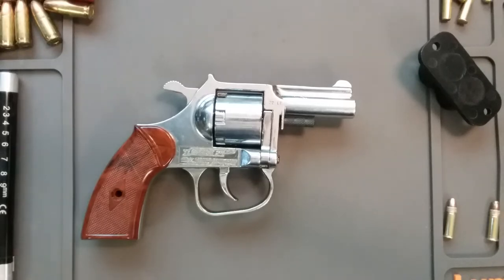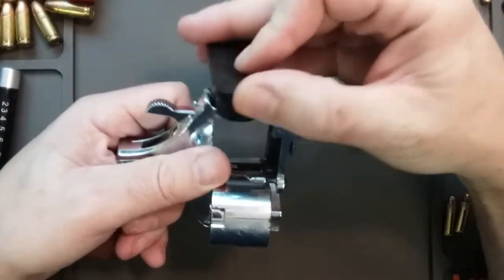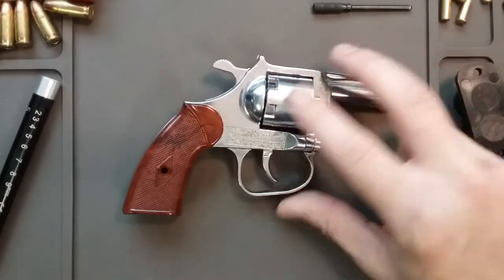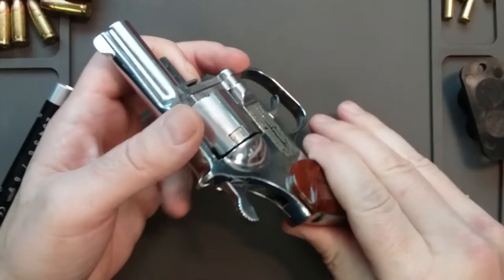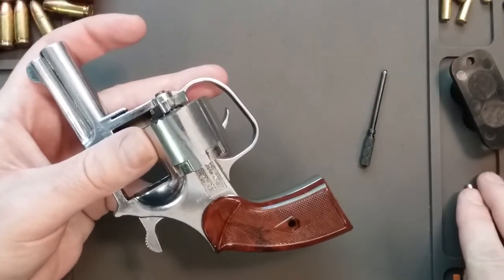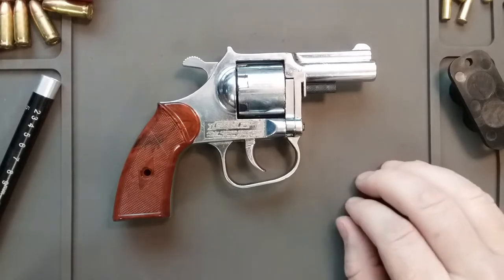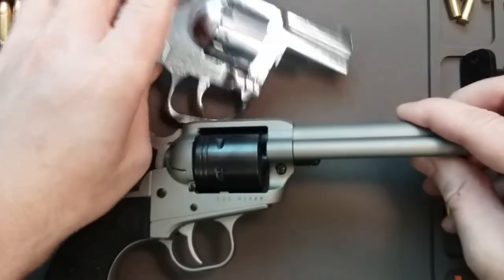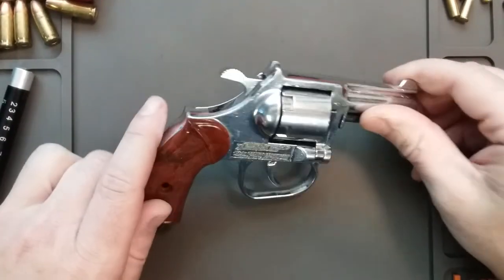Clerke 1st, The First Plastic Gun made?